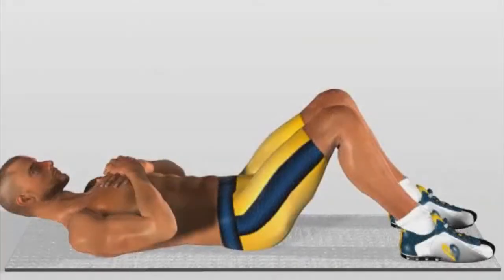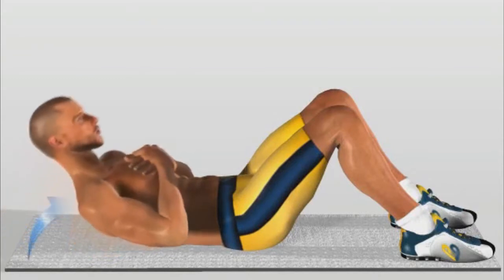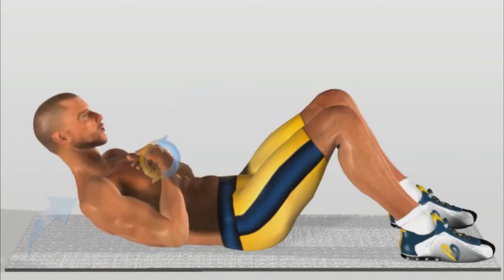Exercise for Abs workout Crunch Exercise Cross Arm Crunch Full Video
Crunch Exercise is one of effective abs exercises and is common for abs workouts. Crunch exercise is easy to do but have great effect on you abdominals and give you possibility to get six pack (and flat stomach) perfect and quick. Use abs crunch exercise for toning your stomach area and get six packs fast. Also we advice you to add this abs exercise in your abdominals workout.